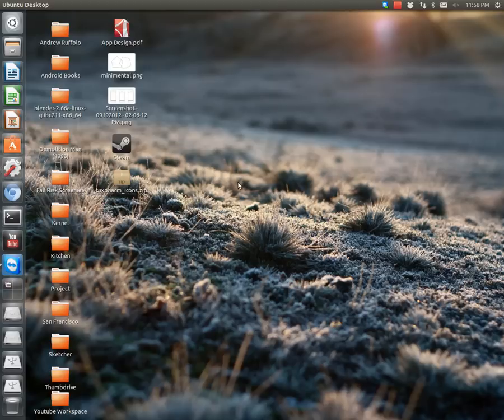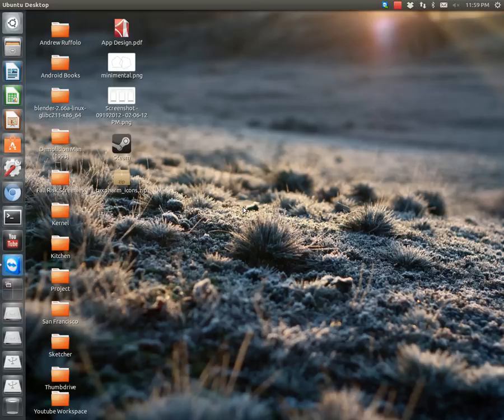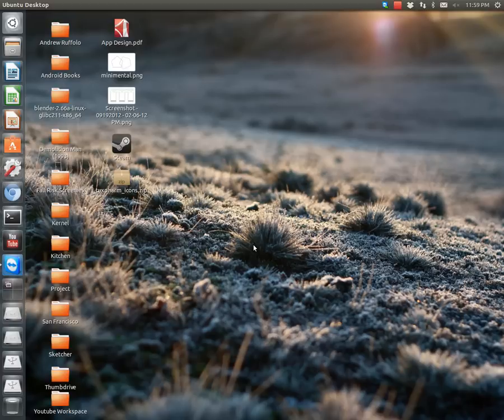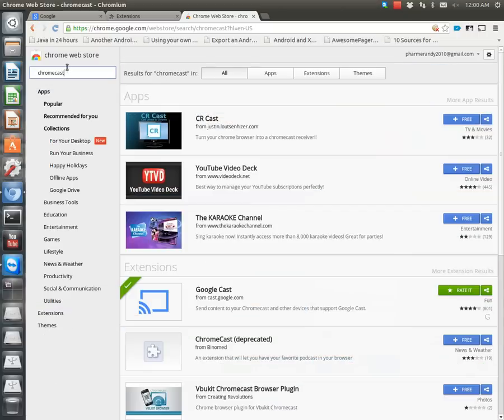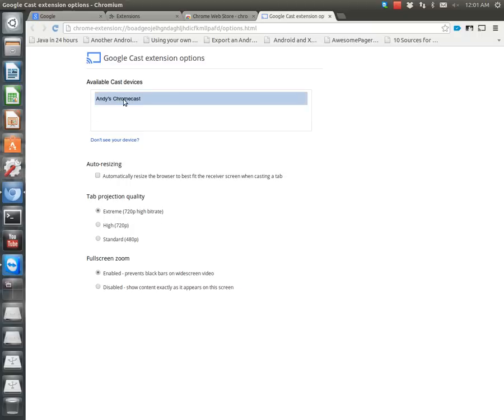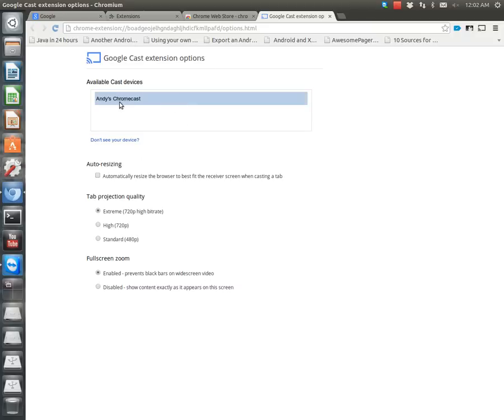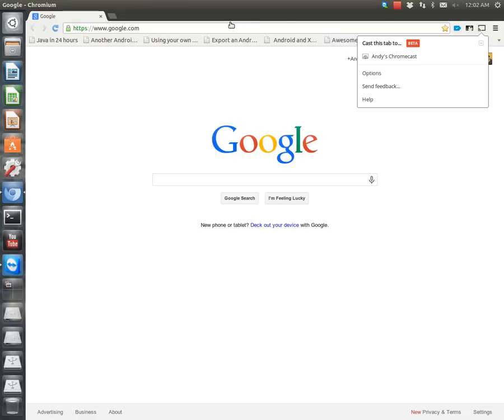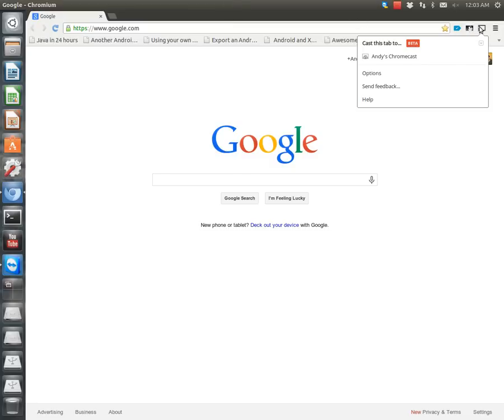How-To Cast Your Browser Tab to Chromecast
This is a brief video showing how to setup tab viewing from your browser to your chromecast.
First you will need:
1) Chromecast plugged into a TV, powered and setup on your network.
2) Chrome browser on your Mac, Linux, Windows or Chromebook
3) GoogleCast extension for Chrome

Very simple setup and test for working.